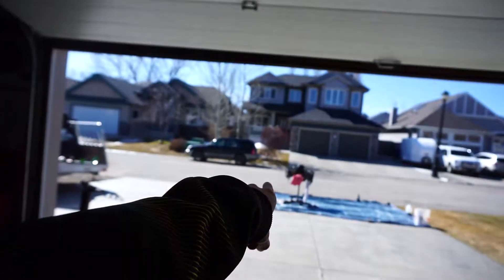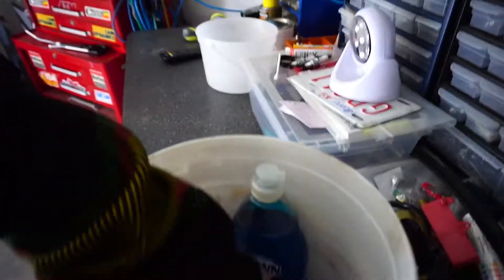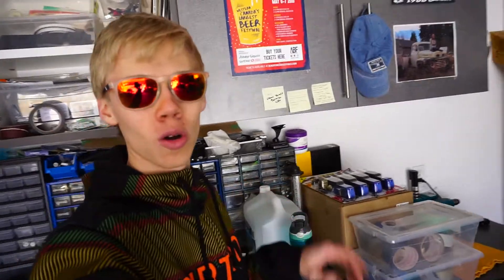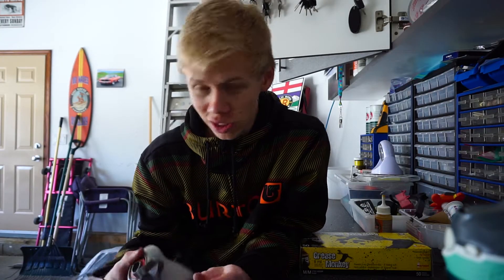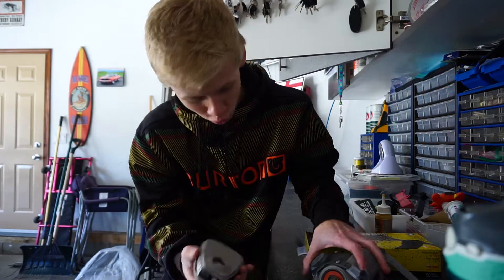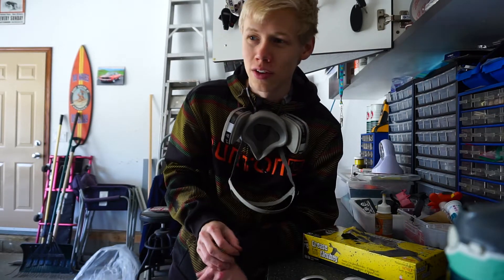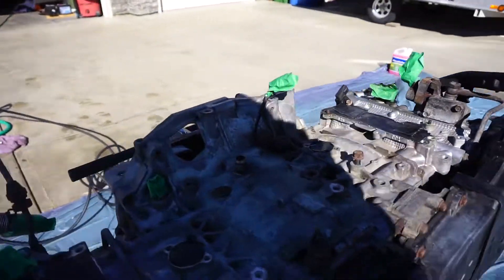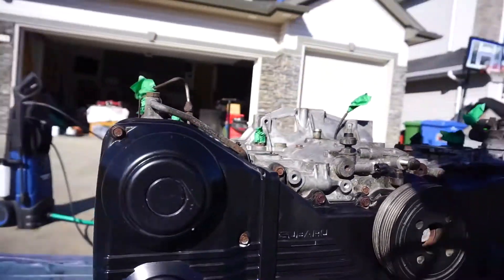Make your ENGINE BLOCK look brand new in just 5 easy steps!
In this video, we're going to show you how to clean your engine bay and make your Engines look brand new in just 5 easy steps!

Your engine bay is one of the most important parts of your car and it needs to be kept clean and free of dirt, dust and other debris. In this video, we're going to show you how to clean your engine bay and make your car look like it just came out of the showroom! After watching this video, you'll be able to clean your engine bay in just minutes and keep your car looking new and clean!

The STi: What started as a daily quickly became a project car. After a few modifications like wheels, tires and coilovers the project quickly grew. Now being built as a daily drivable racecar the STi, called Project Daily, now has a full COBB protune, TGV deletes, 3in turbo back exhaust, IAG Performance AOS, Tomei and SPT intake, BC Racing coilovers and a custom interior with wrapped headliner and blacked out pillars. When it's not having fun it's on the streets it's out at the track.